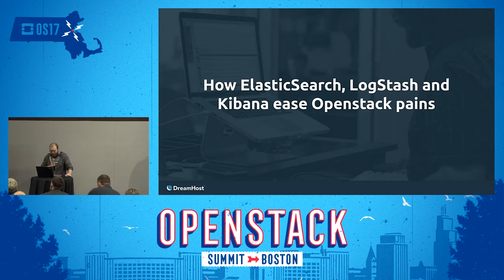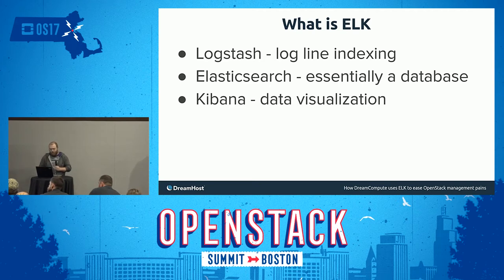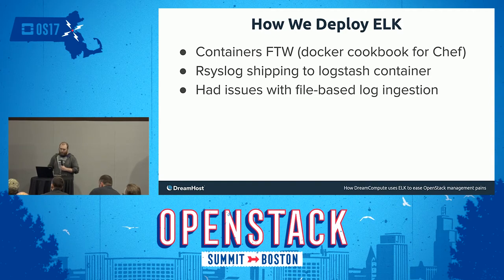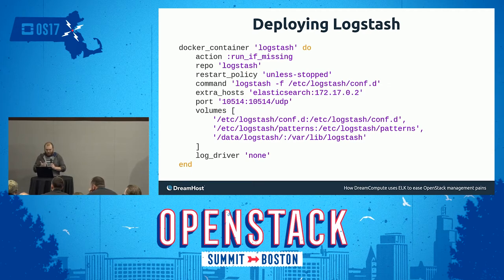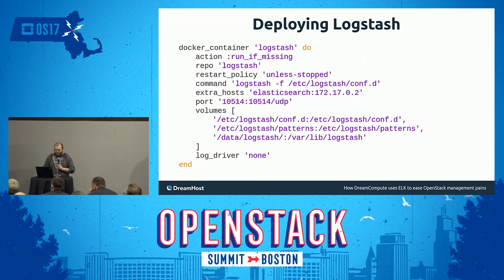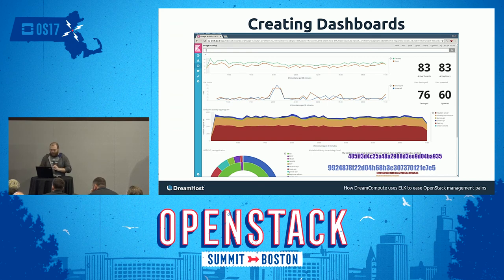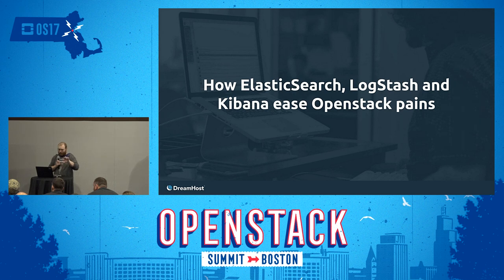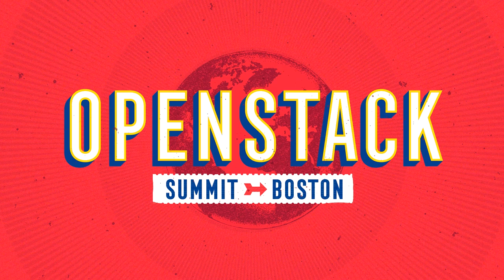How ElasticSearch, LogStash and Kibana Ease OpenStack Cluster's Pains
DreamHost's public cloud based on OpenStack has received an operational boost with the introduction of a comprehensive system to run log analysis based on Elasticsearch, Kibana and Logstash (ELK). Before the introduction of this system, the Operations team had to ssh to each service to read logs. This has been slowing down both operations and customer support, often leaving team members frustrated. With a bit of search and lots of community help from other OpenStack operators, we put in place th